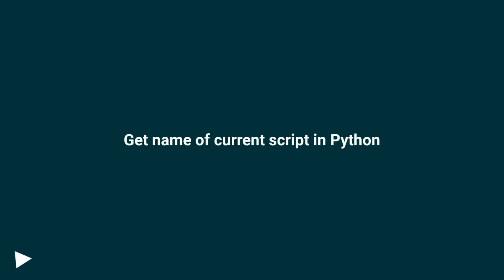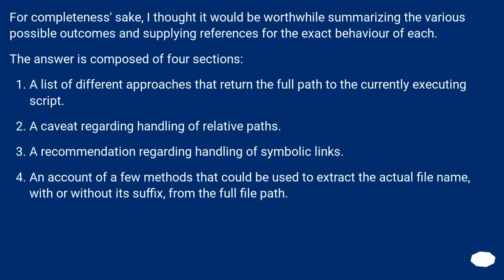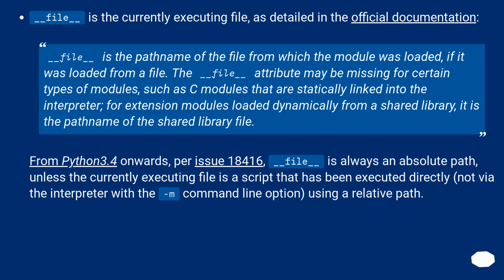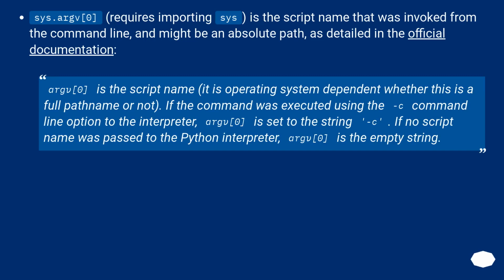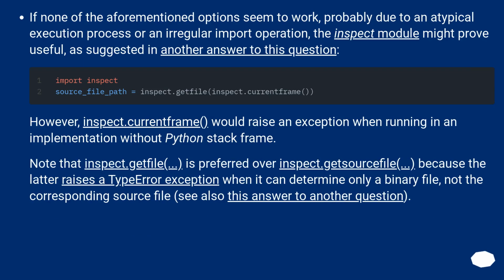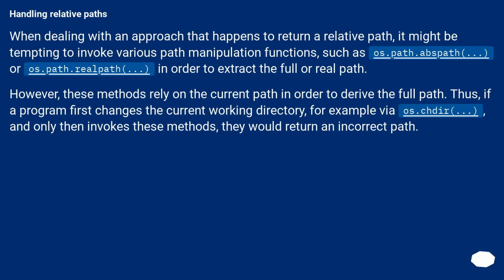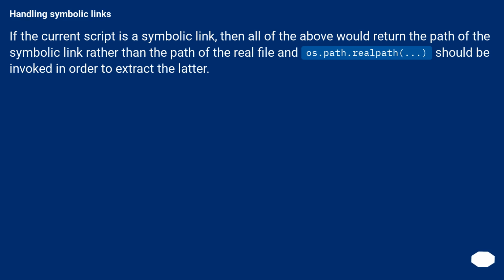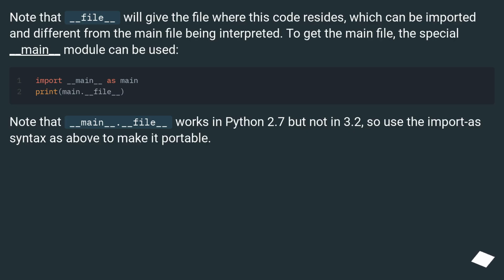Get name of current script in Python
Chapters
00:00 Question
00:26 Accepted answer (Score 891)
00:52 Answer 2 (Score 212)
01:16 Answer 3 (Score 142)
08:13 Answer 4 (Score 69)
08:51 Thank you